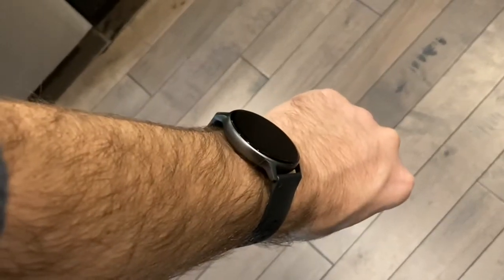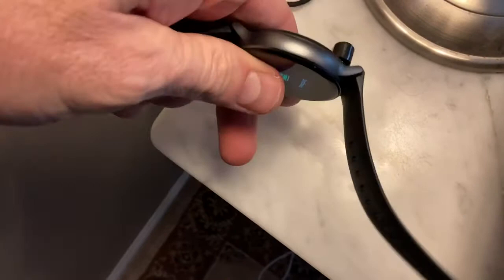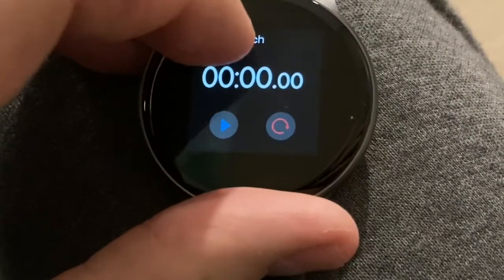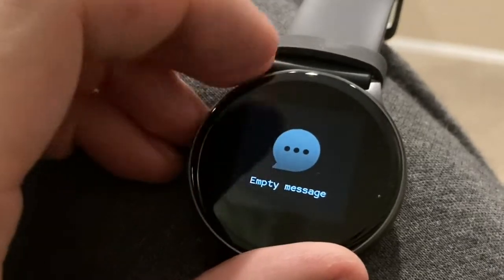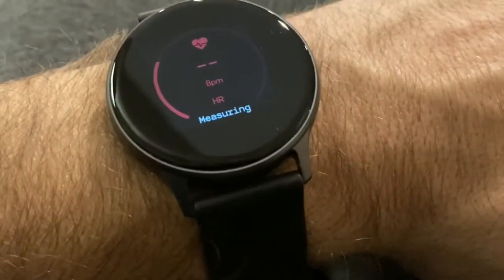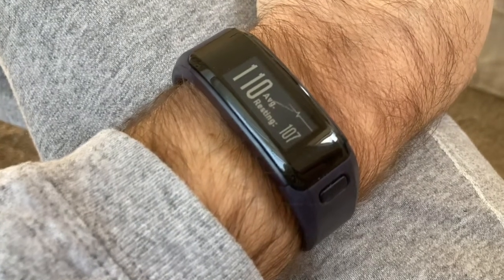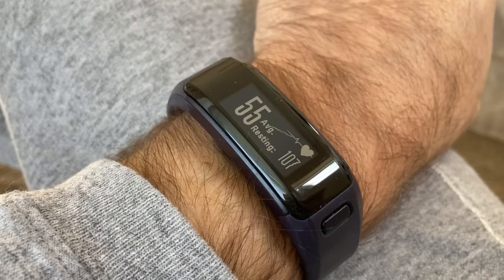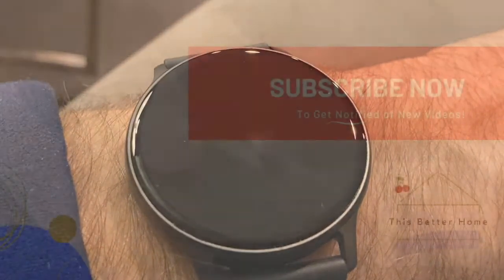🔥 **The Best Smart Watch**➔Fitness Tracker + Heart Rate / Sleep Monitor + Pedometer (Review + TEST!)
🔥 Fitness watch 1➔
🔥 This one has GPS!➔

🤑 TURN YOUR SKILLS INTO 💵 CASH 💵 LIKE WE ARE!

This videos reviews a smart fitness watch from UMIDIGI. It has a built-in heart rate monitor, which I compare to a Garmin as well as a blood pressure machine's heart rate function to see how accurate it is. Built-in sleep monitor, activity tracker, and loads of other functions. I love its sleek design, a classy black and gray (circular as opposed to square) and its flexible silicone band. It's waterproof too! No plug in necessary to recharge: it has a magnetic charger. Long battery life! This is the best little fitness watch - highly recommended!

⚠️ THIS VIDEO WAS CREATED TO ASSIST YOU WITH YOUR PURCHASE/PROJECT. PLEASE CONSIDER ALL RISKS BEFORE BUYING AND/OR STARTING. YOU ARE RESPONSIBLE FOR YOUR OWN ACTIONS. THE MAKER OF THIS VIDEO DOES NOT ASSUME TO BE AN AUTHORITY AND, THEREFORE, IS NOT RESPONSIBLE OR LIABLE FOR ANY DAMAGE, INJURY, LOSS THAT OCCURS AS A RESULT OF VIEWING THE CONTENTS OF THIS VIDEO. ANY ACTION YOU TAKE FROM THE INFORMATION WITHIN THIS VIDEO IS STRICTLY AT YOUR OWN RISK. ⚠️ Smart Watch UMIDIGI Uwatch 2S Fitness Tracker Heart Rate Monitor, Activity Tracker with 1.3" Touch Screen, 5ATM Waterproof Pedometer Smartwatch Sleep Monitor for iPhone and Android Female Health Tracking Blood Oxygen(SpO2) Monitor